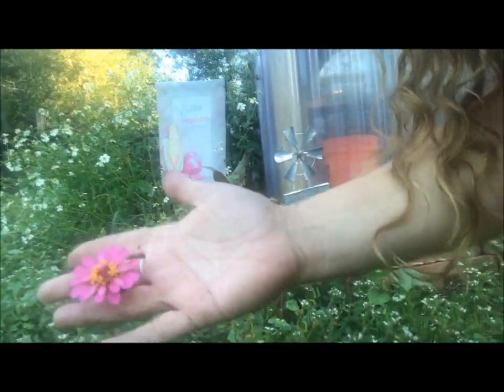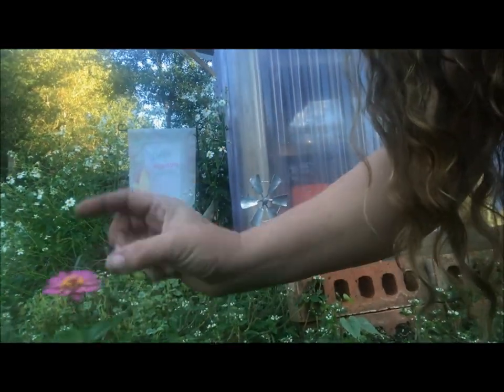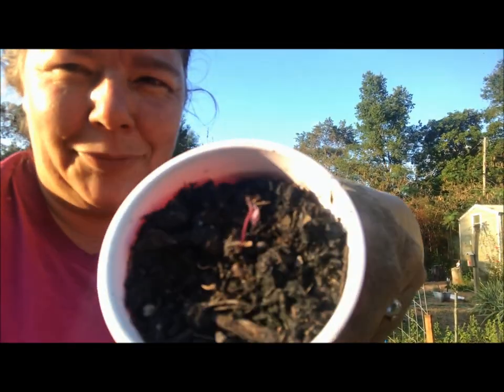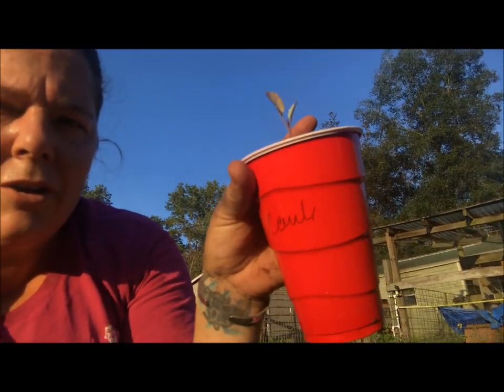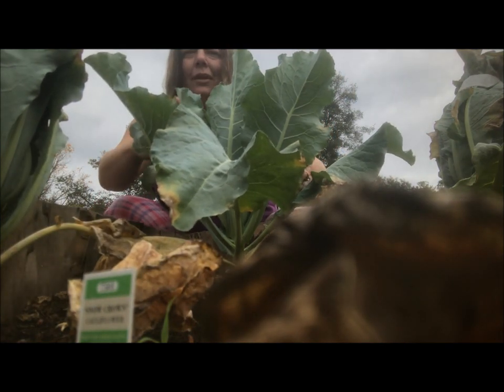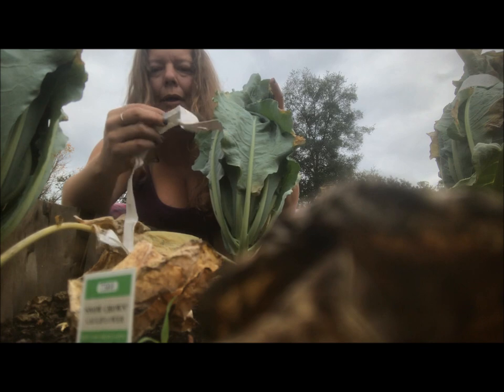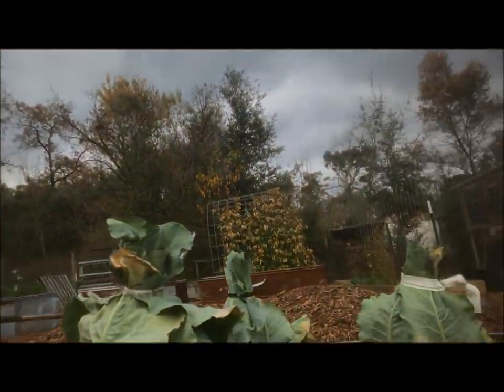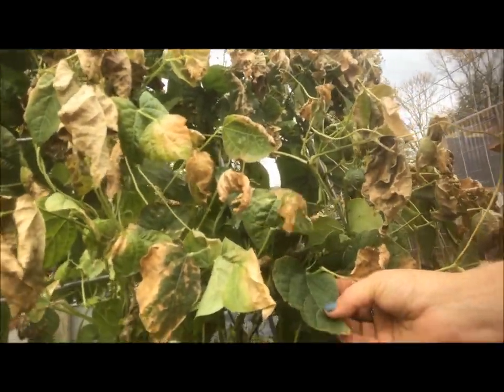The Ducks Ate Everything, And Cauli blanching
Multi day video discouraging duck attack and the scare to cover the cauli's..